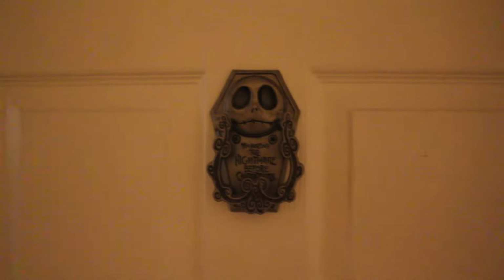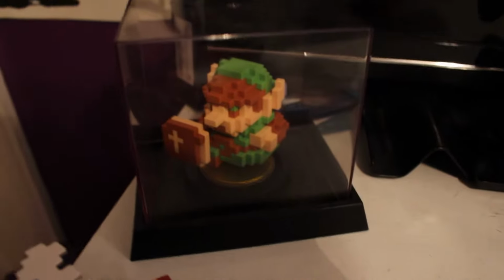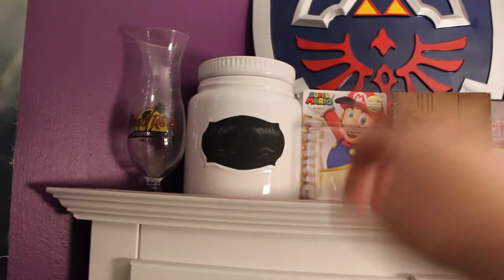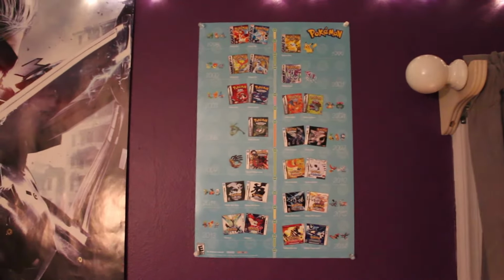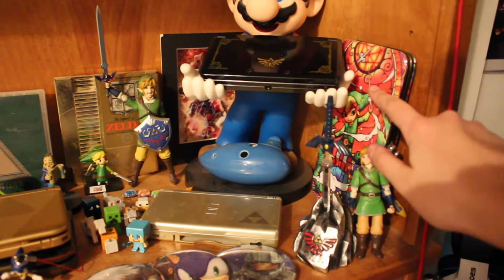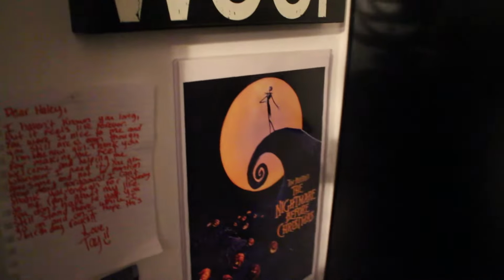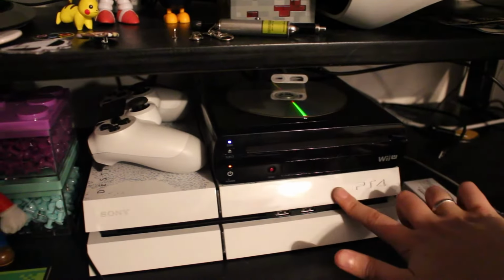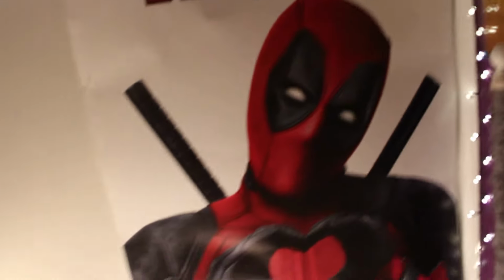MY NERD CAVE || Room Tour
Sorry it's been a bit since I've uploaded! The holidays have really killed me this year 😅 But I'm back and I have a room tour! I have lots of cool little things and I would love to hear about your collections!